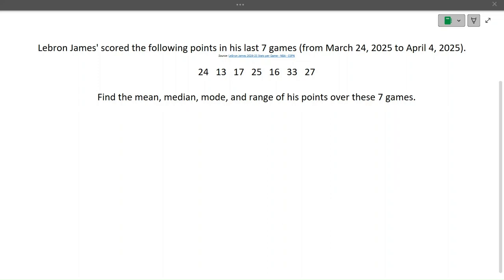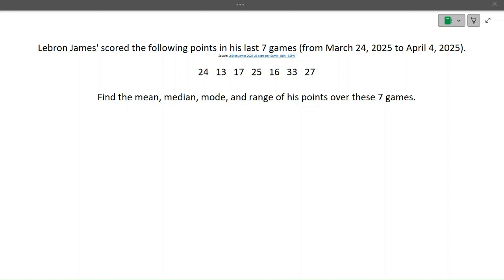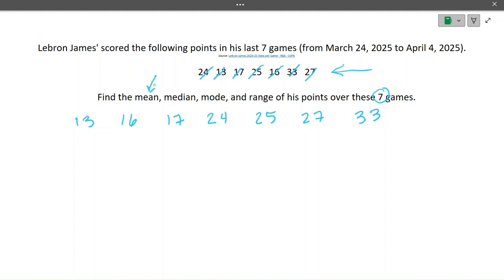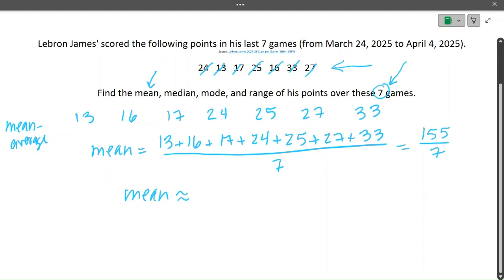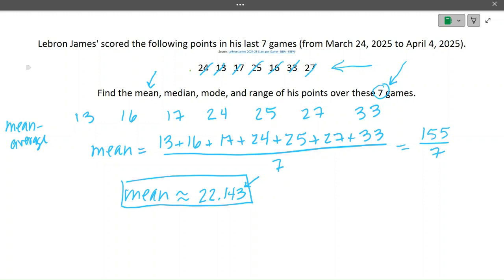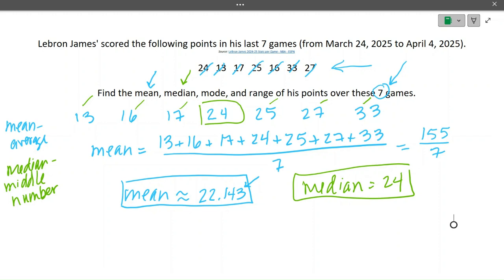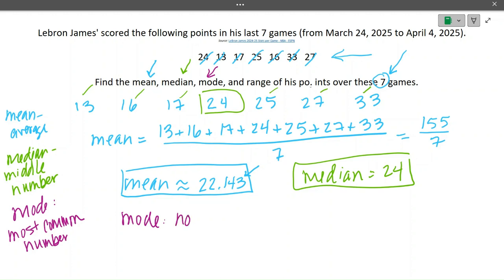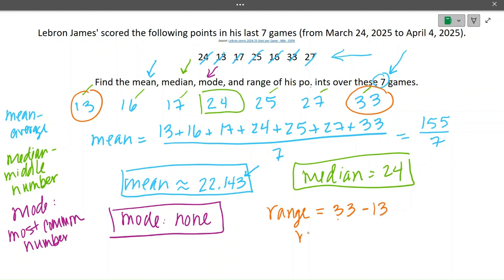How to find Mean, Median, Mode, and Range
Discover how to calculate the mean, median, mode, and range using LeBron James' scoring stats! 🏀

In this video, we break down the measures of central tendency—mean, median, mode, and range—using the points LeBron James scored in his last 7 games (March 24, 2025 - April 4, 2025). Learn step-by-step how to analyze his performance and apply these statistical concepts to real-world data.

What You'll Learn:
- How to calculate the mean (average) of LeBron's points.
- How to find the median, the middle value in his scoring data.
- How to identify the mode, the most frequently occurring score.
- How to determine the range, the difference between his highest and lowest scores.

This video is perfect for students, sports fans, and anyone looking to understand statistics in a fun and engaging way. 🚀